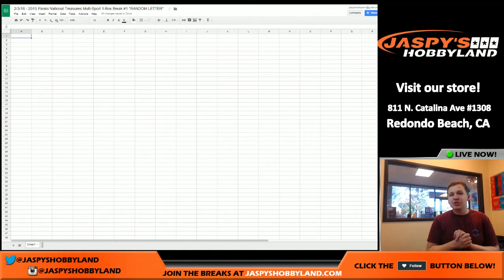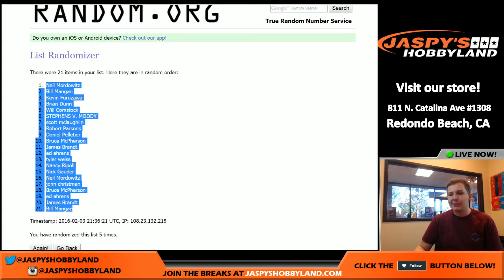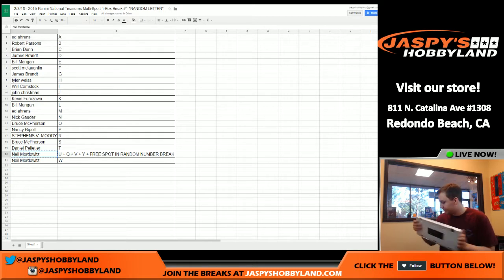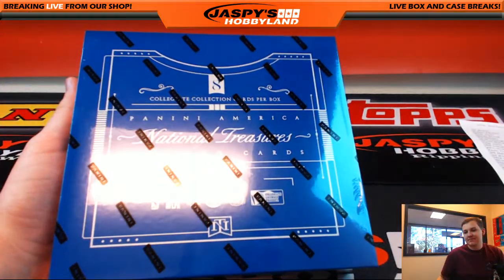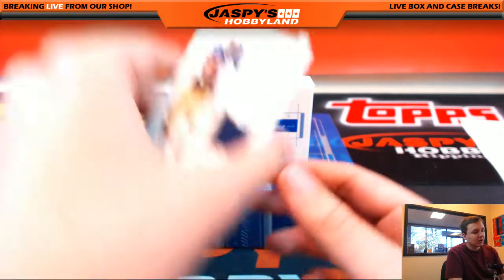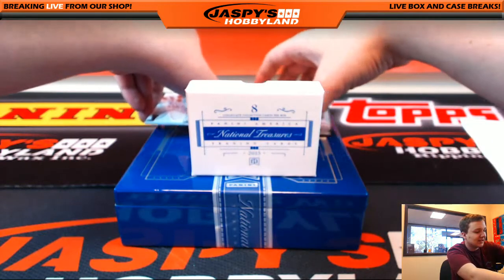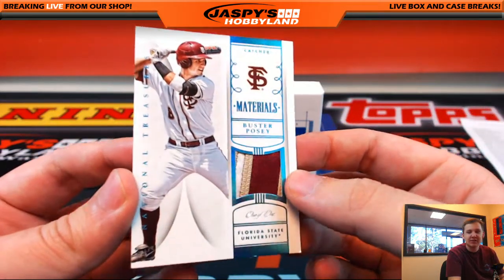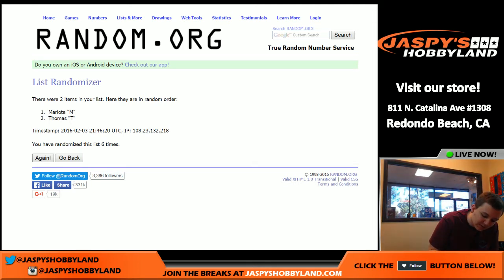2/3/16 - 2015 Panini National Treasures 1-Box Break Random Letter #1